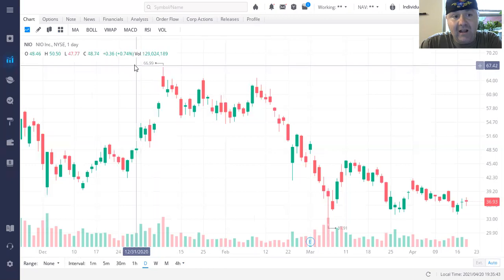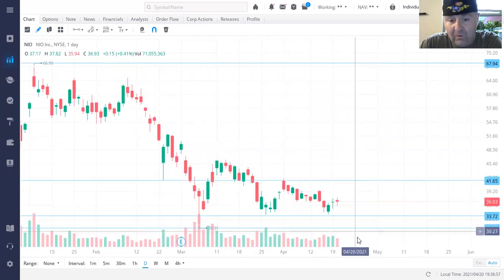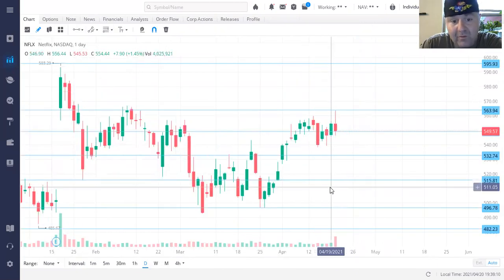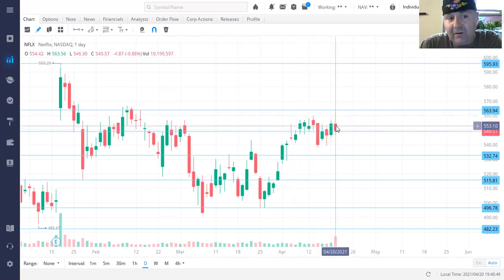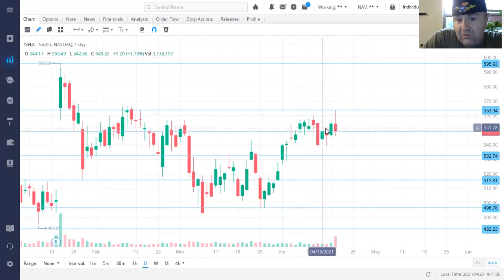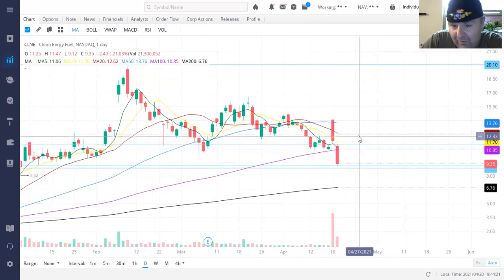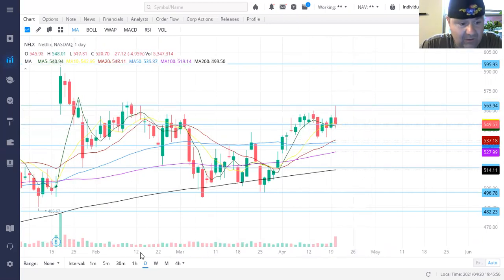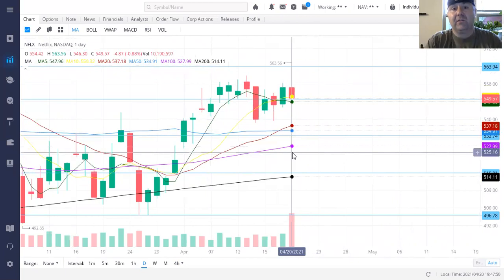TWR Special Looking for Breakouts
Team, I promised you a video on finding breakouts.  This is my first video with the new software, so I hope it's ok.  I'll get better I promise as time goes on, and I continue to use charts for description pieces.  I hope this assists you when your looking for stocks to buy long term, and/or place calls and puts on short term.